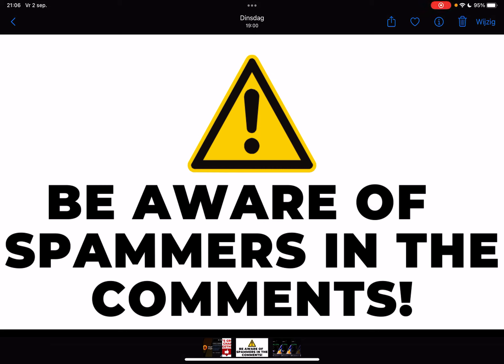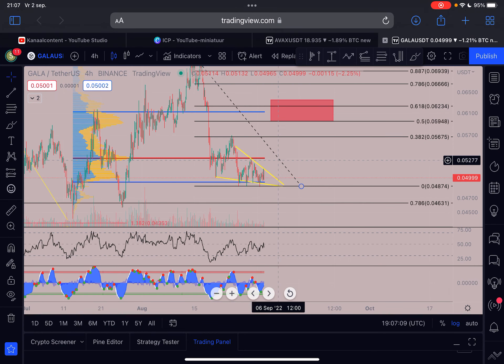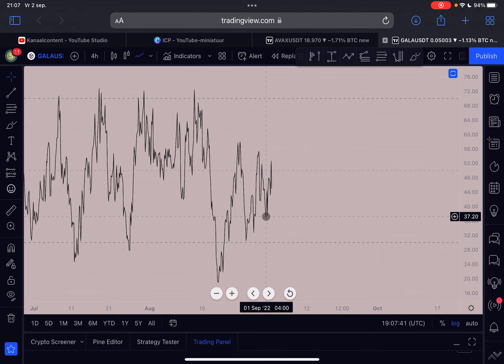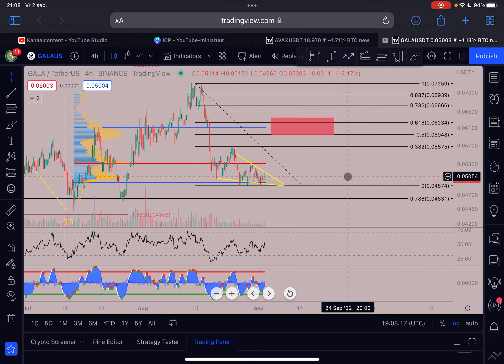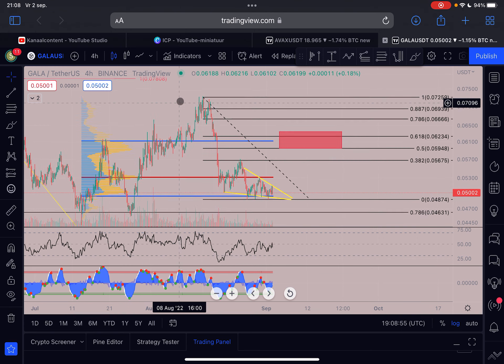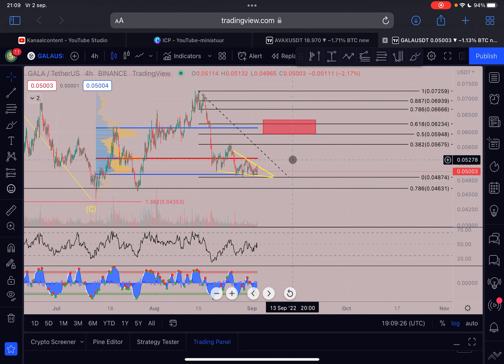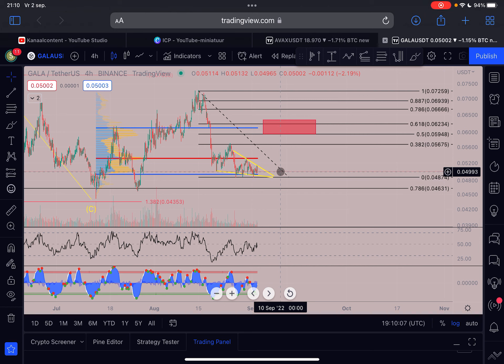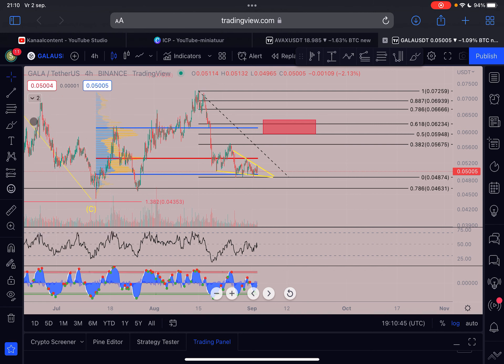GALA: SHOULD YOU BUY RIGHT NOW????????? [HELL YES]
GALA: SHOULD YOU BUY RIGHT NOW? [HELL YES] - GALA GAMES PRICE PREDICTION 2022